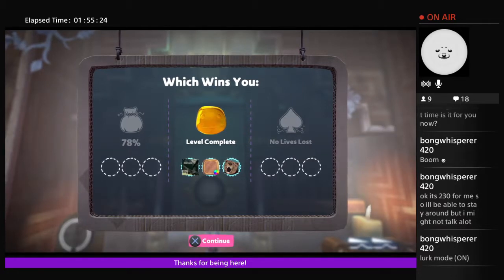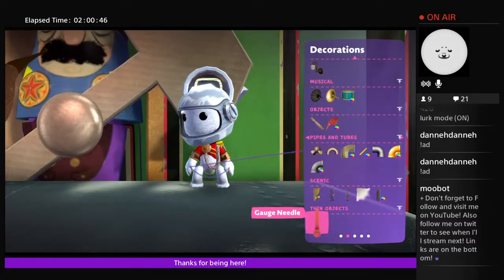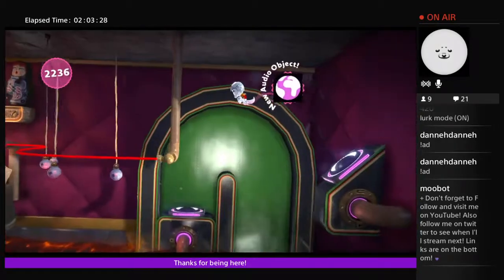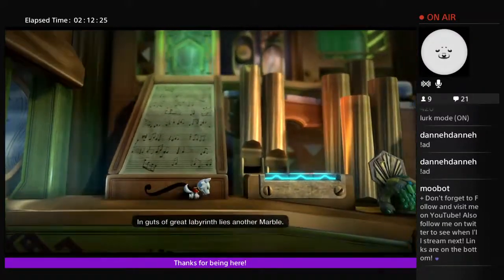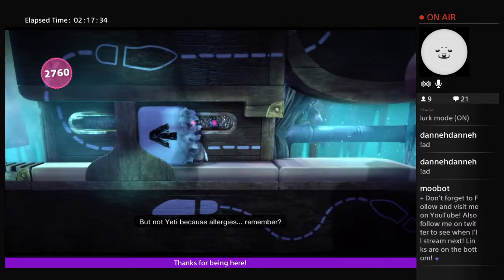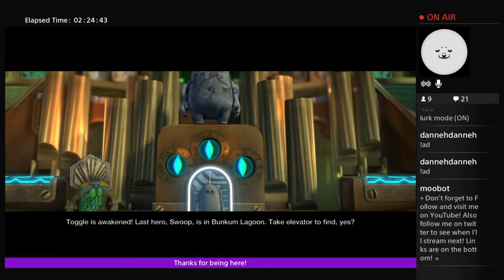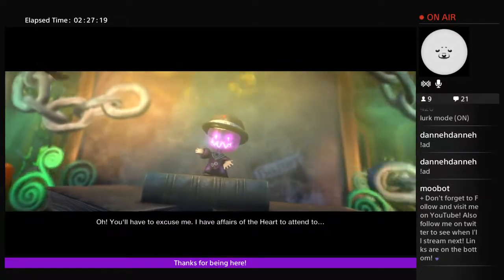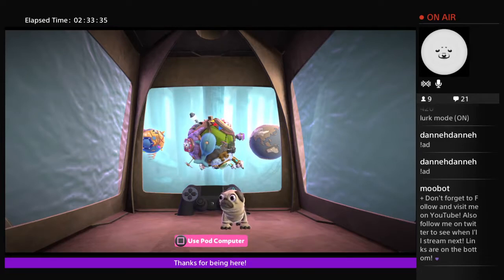Little Big Planet 3! #2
I decided to play Little Big Planet 3 without my brother today. Hopefully YouTube and Twitch doesn't silent half of the video because of the music and also if it does the thing where it freezes but the audio keeps going, let me know, cause that seems to be an issue lately with me :/ anyway enjoy! :D I hope everybody had a great Thanksgiving! Here's a new video where I complete stage 4! Enjoy!